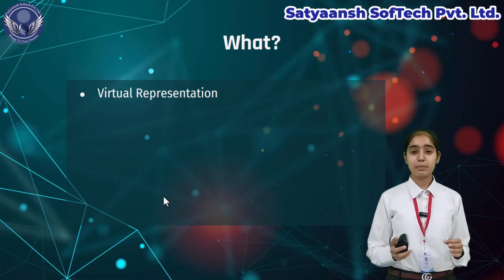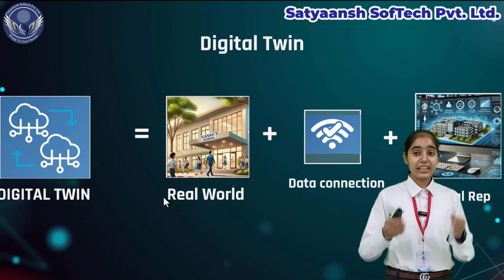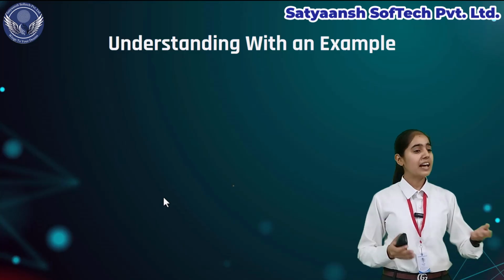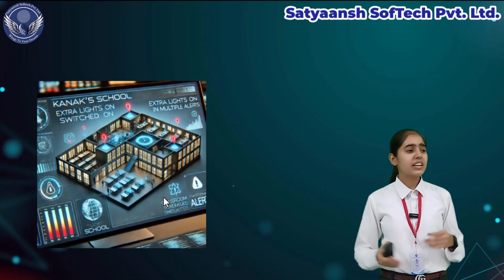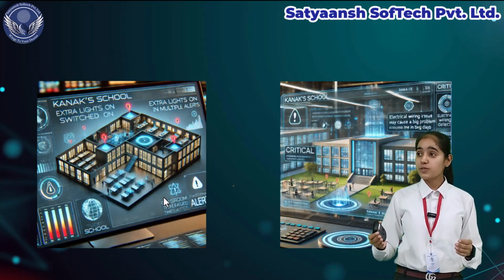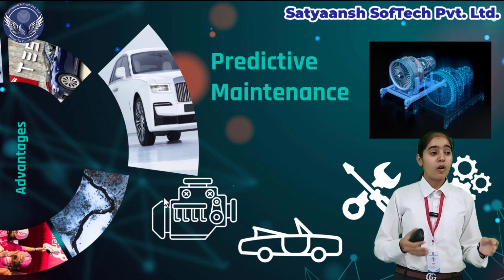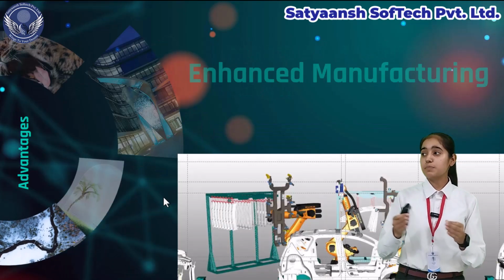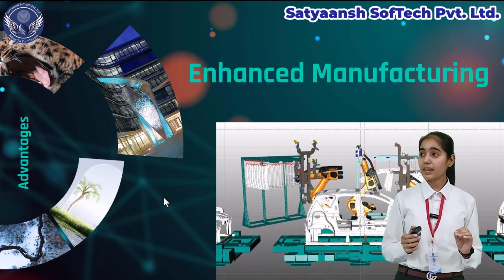Introduction To Digital Twin | Satyaansh Softech Pvt Ltd | RPA Karhans